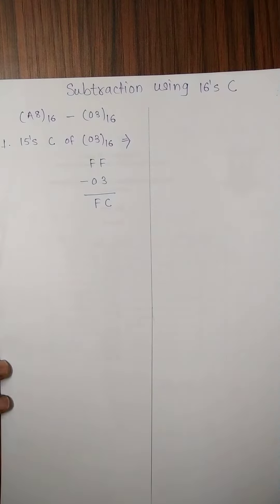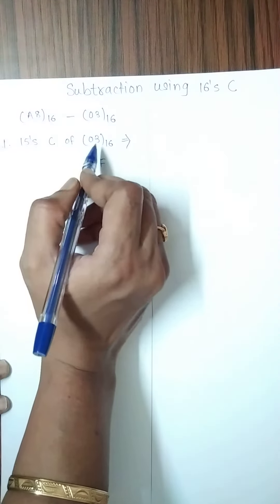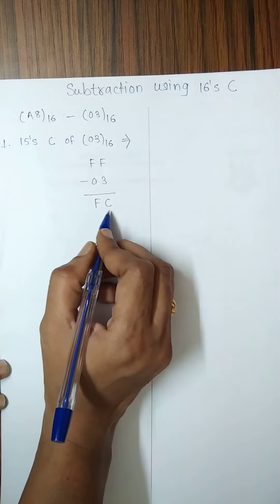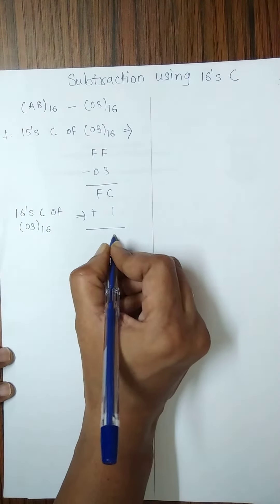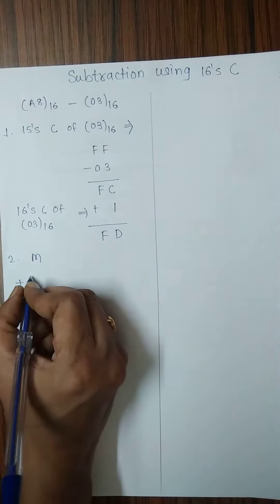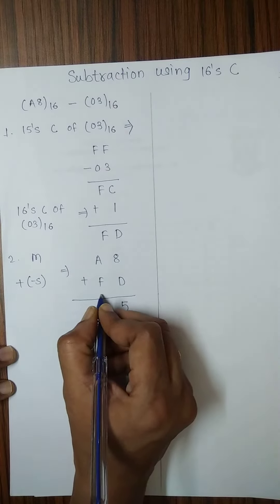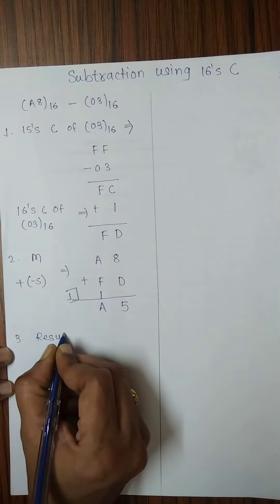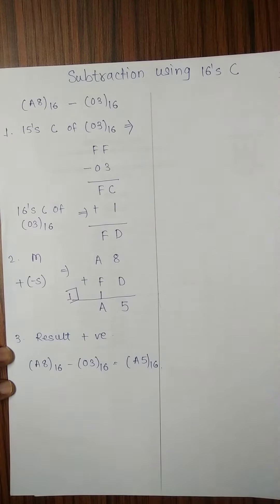19.1 example subtraction using 16's complement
Addition in hexadecimal must be known to understand subtraction